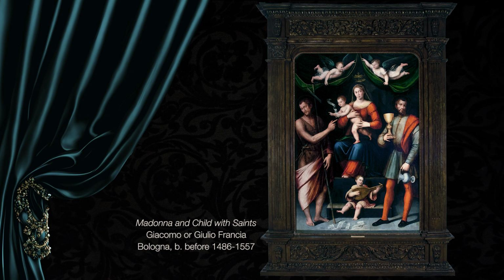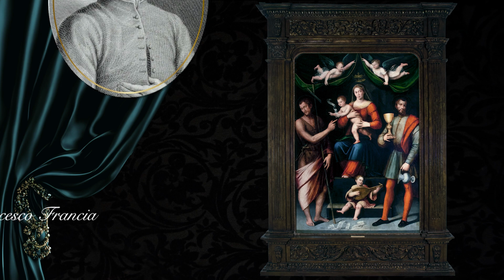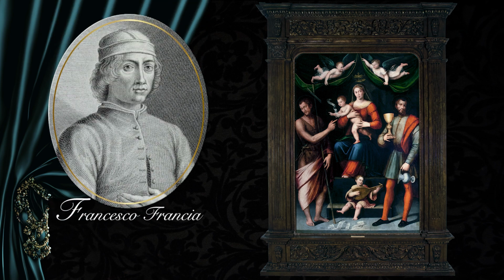Giacomo or Giulio Francia: Madonna and Child with Saints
This unusual and large wood panel altarpiece comes from a very talented family workshop in Bologna, Italy. In fact, the father artist who began the atelier was the leading Renaissance painter in the region. Take note of the interesting details including banderoles, a rarely depicted saint, and a lute-playing child.